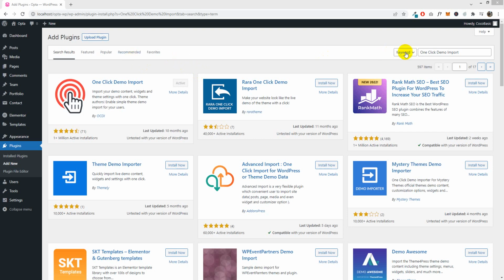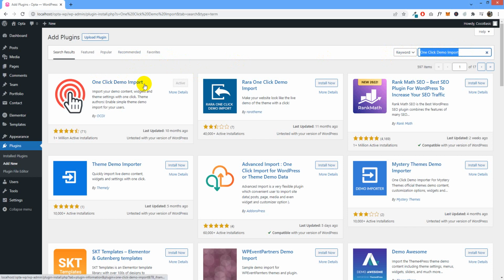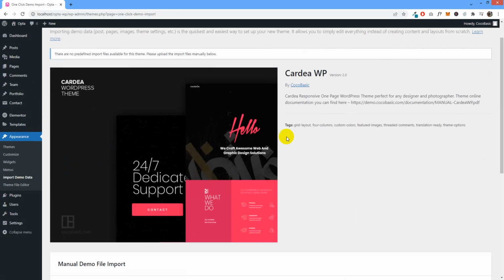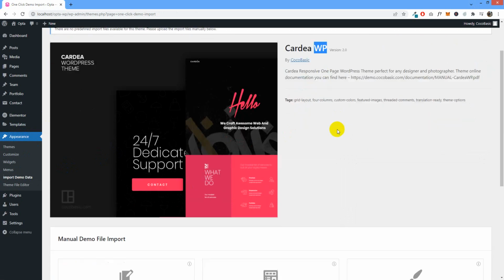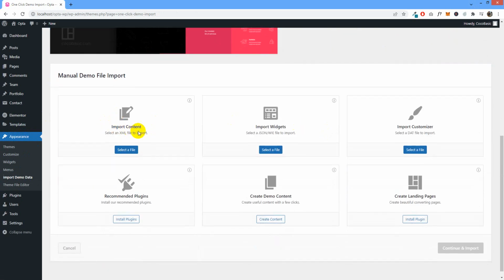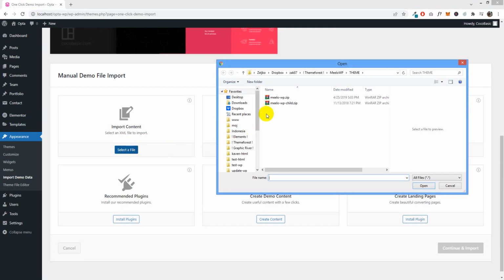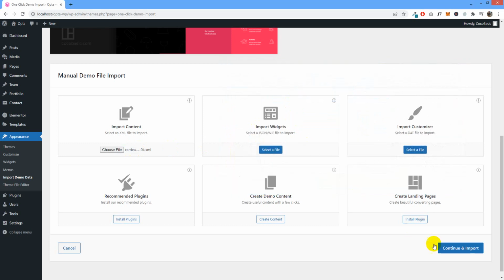One Click Demo Import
How to use One Click Demo Import to import a XML file.